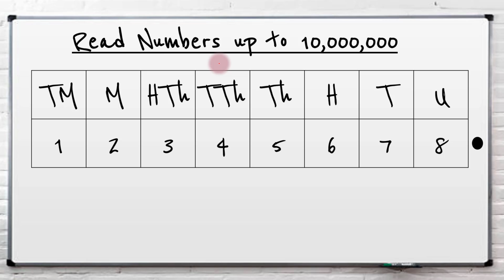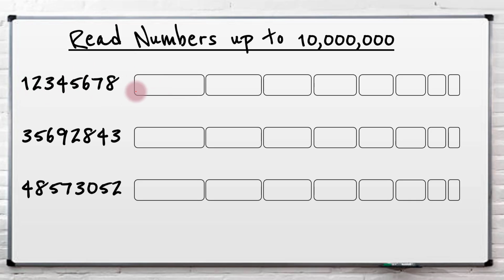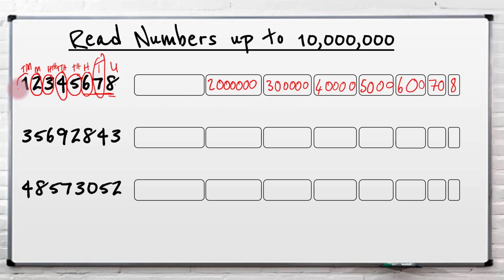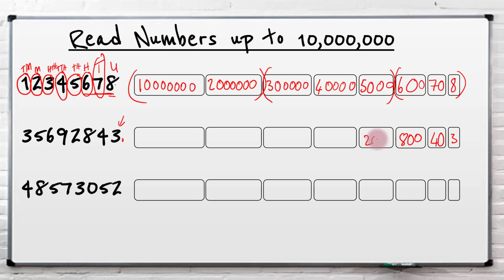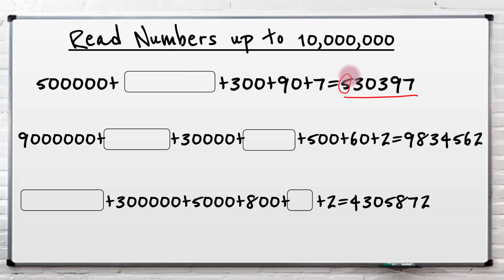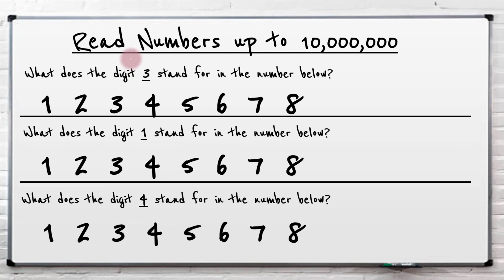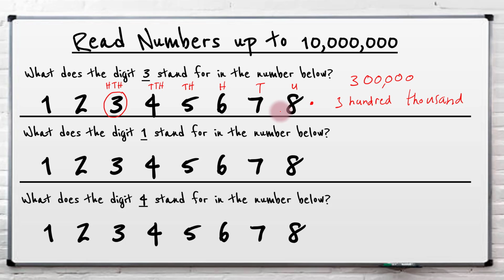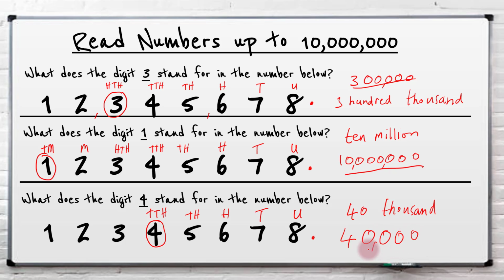Year 6: Read Numbers up to 10000000 and determine the value of each digit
to access the free worksheet and answers.

About Maths with Mr S: This channel offers instructional videos, with worksheets and answers that are directly aligned with the DFE Mathematics program of Study for Key Stage 2.

Teachers, parents/guardians, and students please feel free to use these free resources in any way which you feel may help.